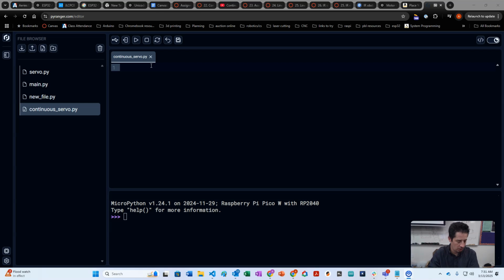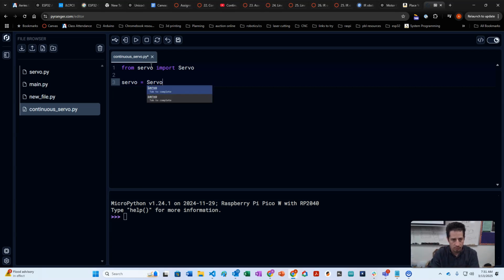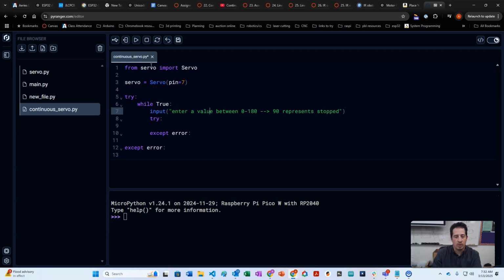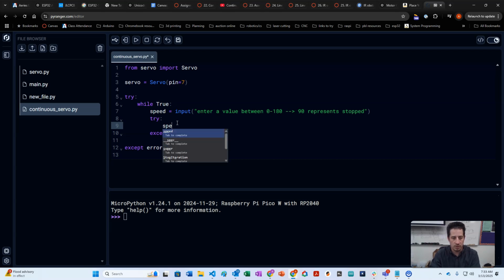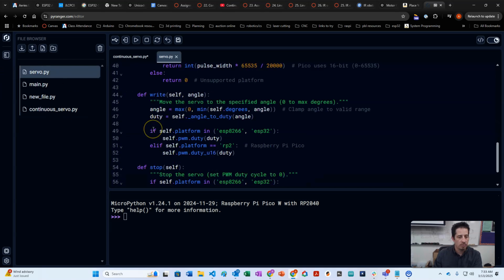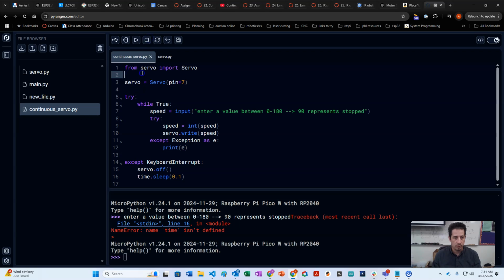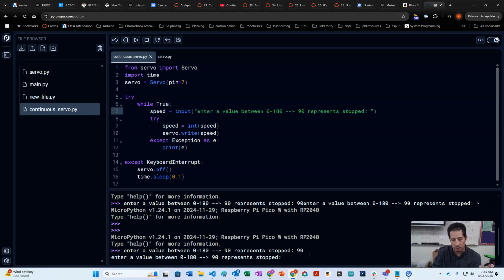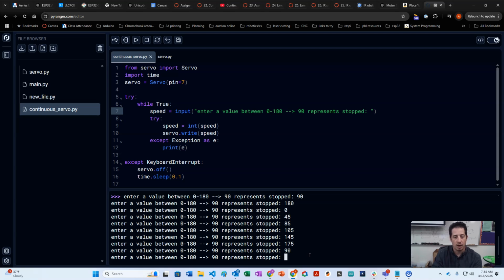Micropython - Continuous Servo